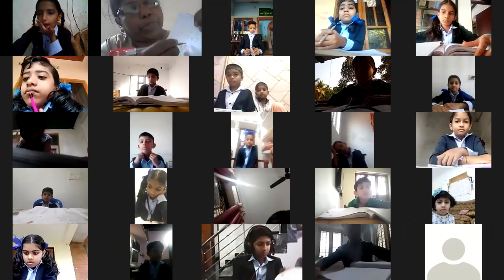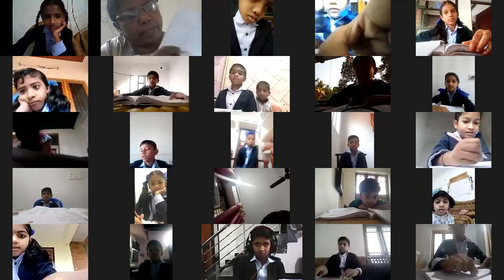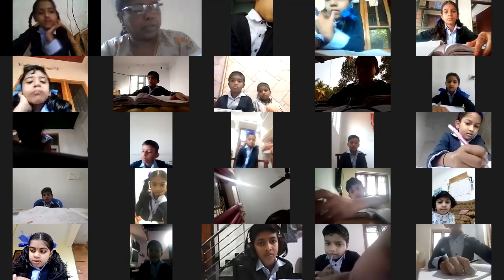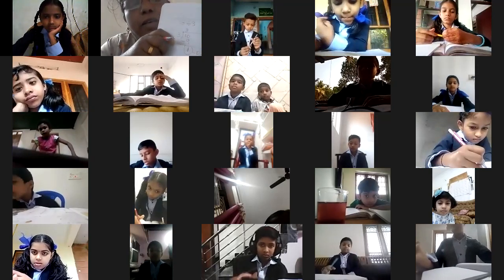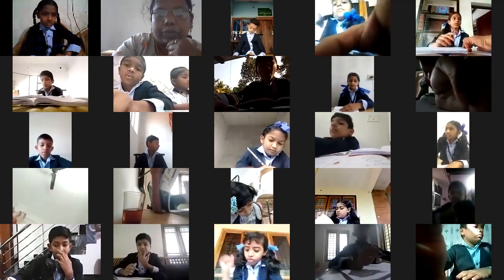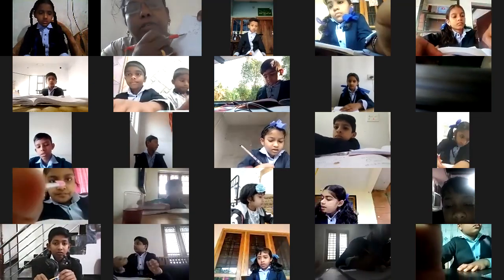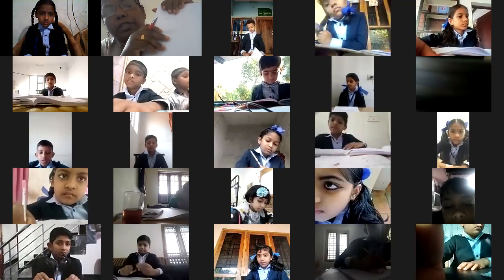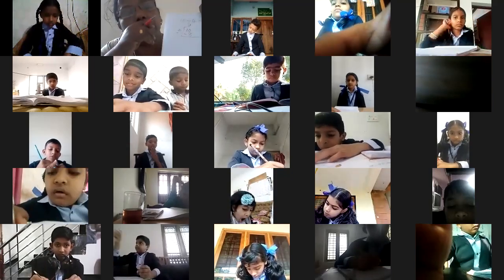CLASS 3 MATHS 28 JANUARY 2022video1024697733